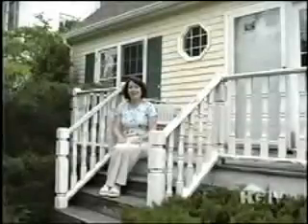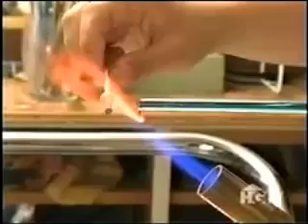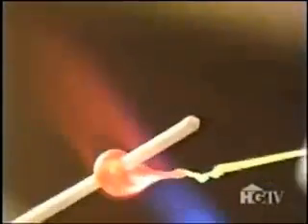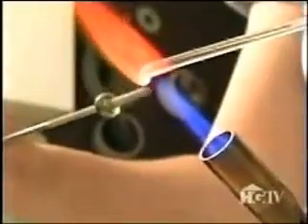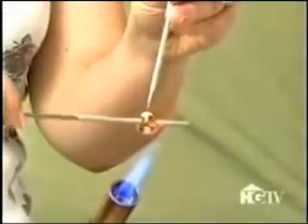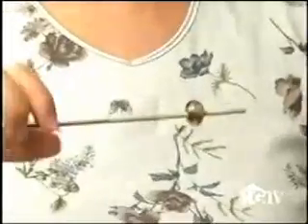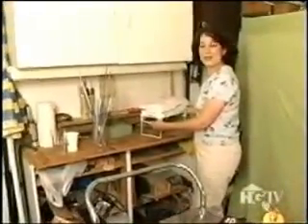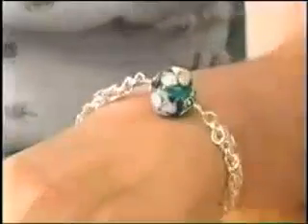Susan Midlarsky of Aspiring Arts: Lampwork Bracelet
Demonstration of lampwork bead and chain mail (chainmaille) bracelet construction by artist Susan Midlarsky of Aspiring Arts.